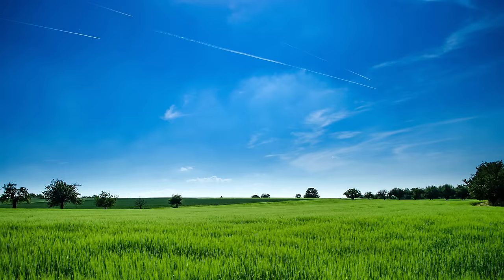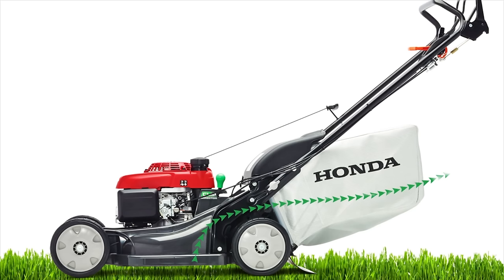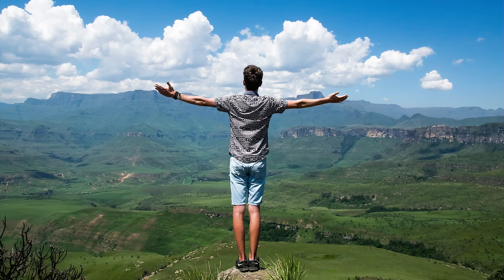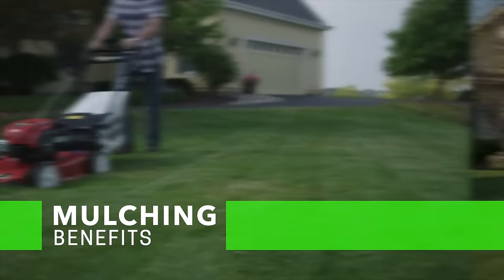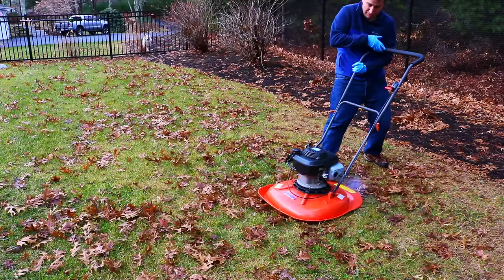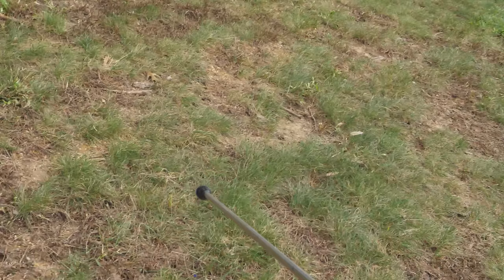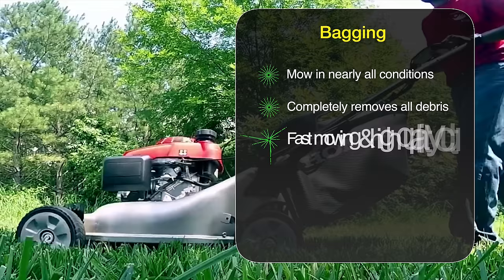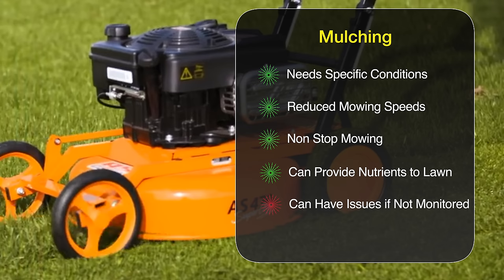Mulching vs Bagging vs Side Discharge - Which is Best & Why to help your Lawn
Beginners guide to  lawn mowing Mulching vs Bagging vs Side Discharge. Understand the pros and cons to each method and which one is right for you to handle your grass clippings and benefit your lawn.

I cover Lawn Bagging, Mulching & Side Discharge and the pros and cons to each and help you choose the one that is right for you.